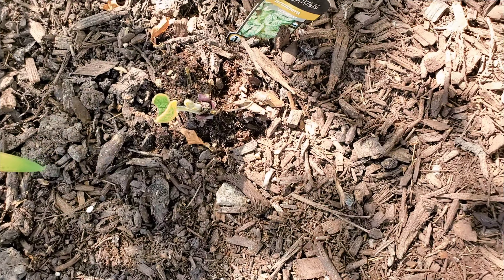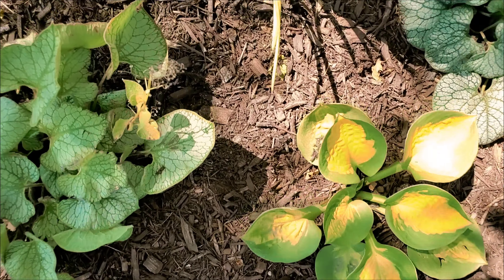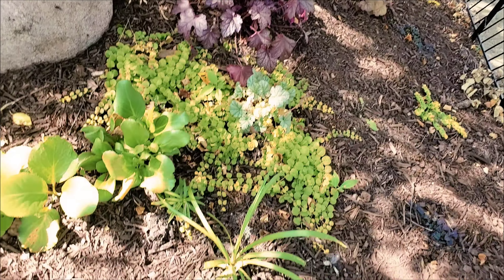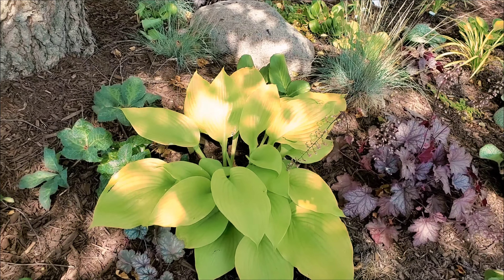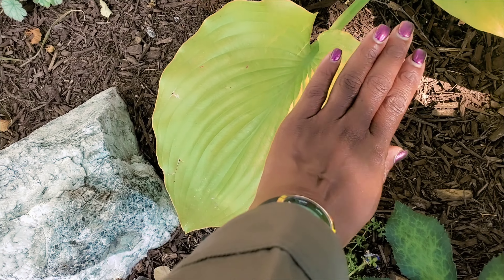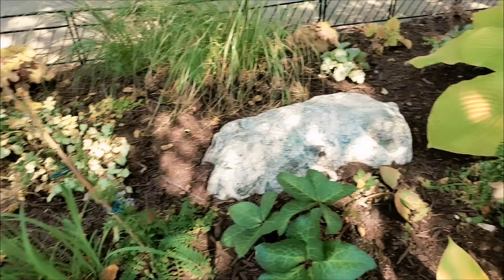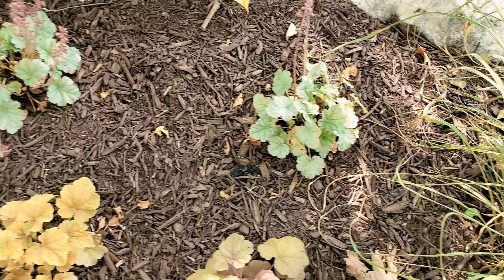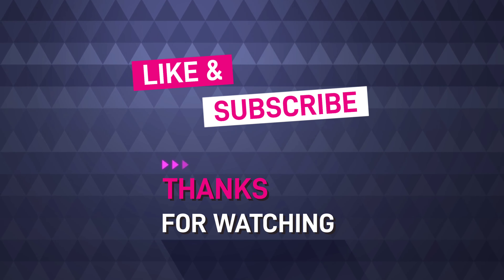Hump Bed Garden Tour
garden tour
garden with me